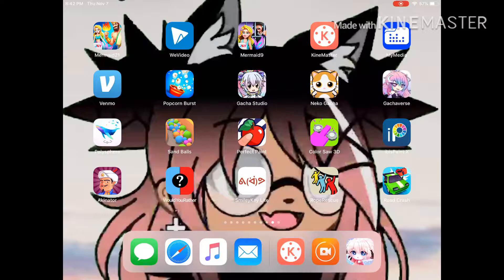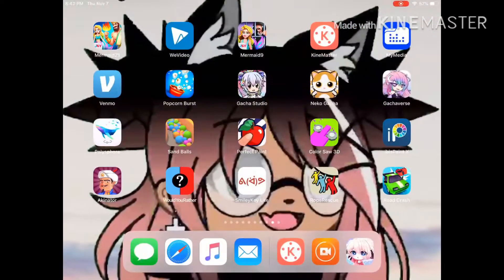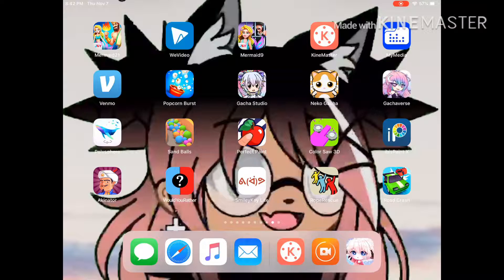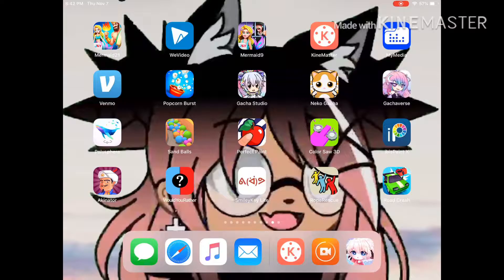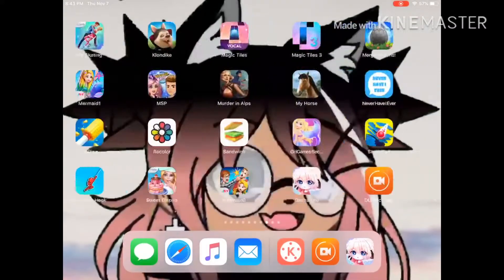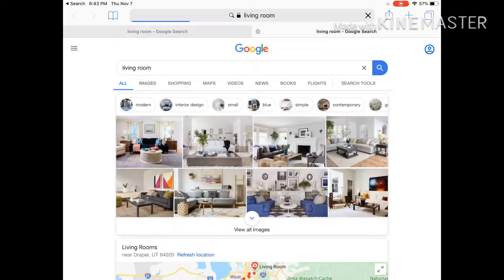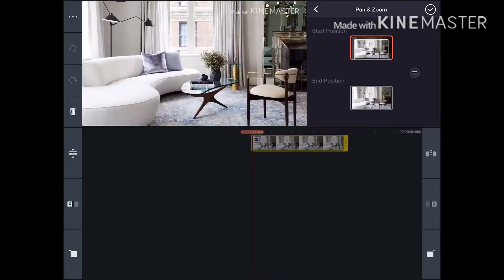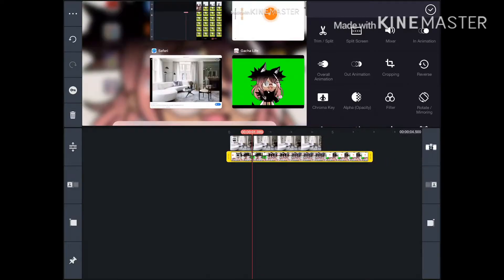How To Put A OC In A New Online Backround (Ipad) (Kinemaster) (2019)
Jeez I have bad grammar